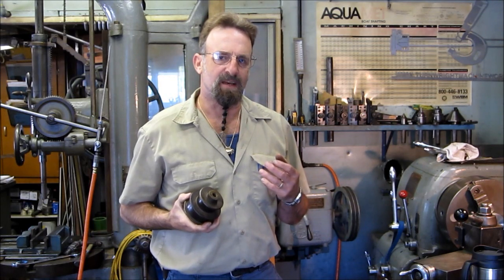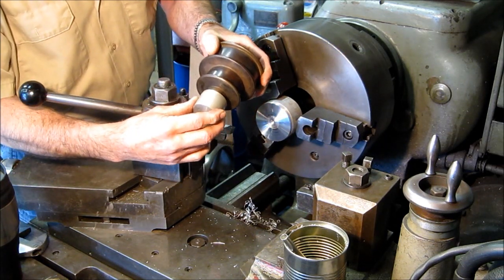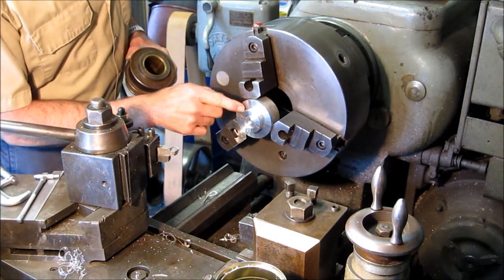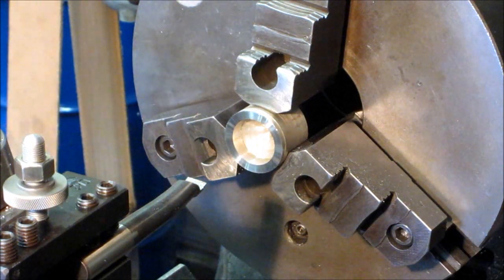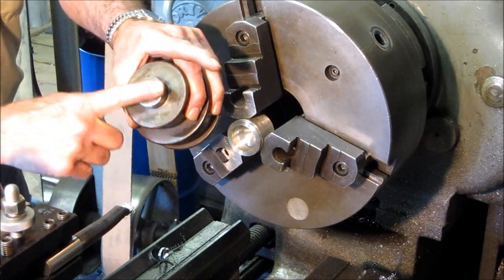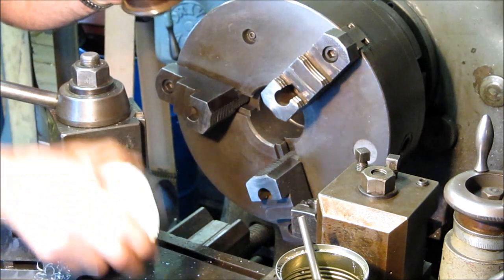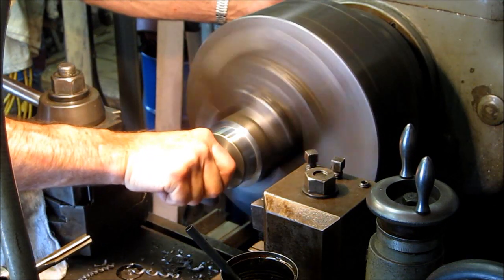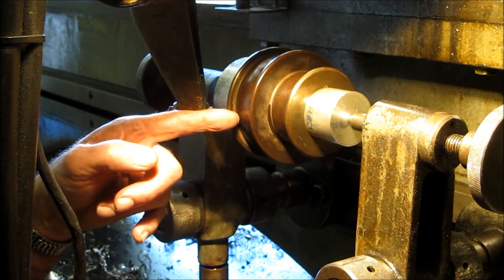Flat Belt Drive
Happy Fathers Day Guys, Today's video, I share the making of a flat belt drive pulley, using the tracer attachment on the Clausing lathe...